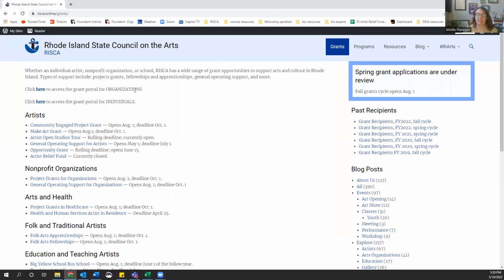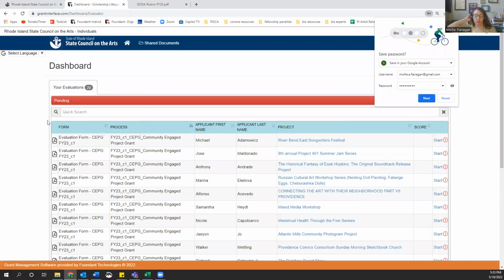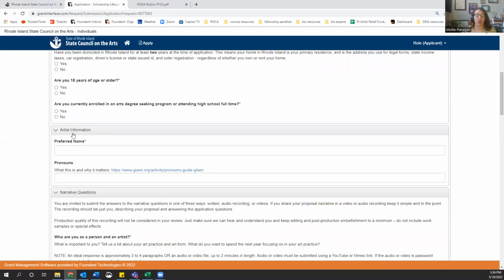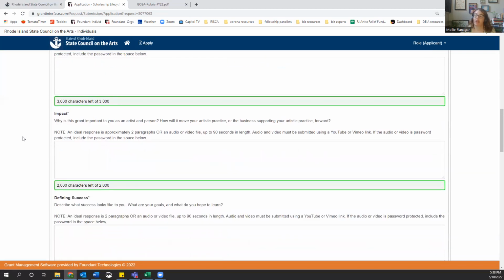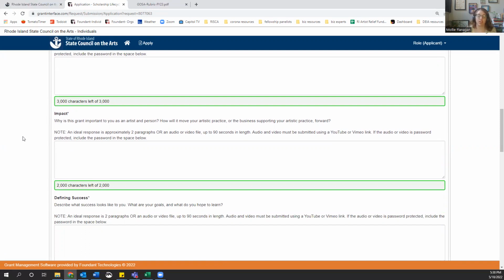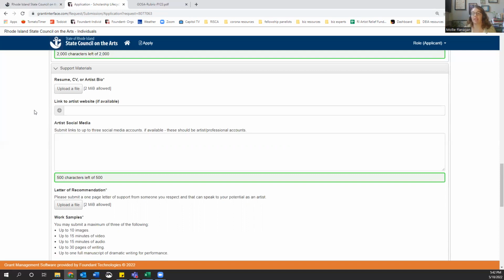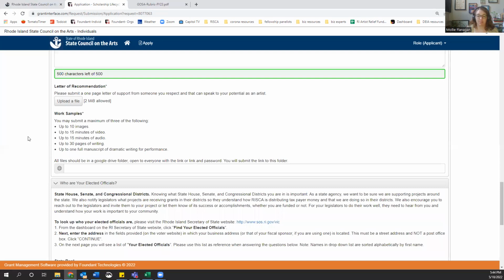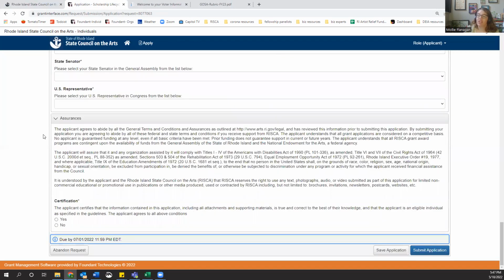General Operating Support for Artists Grant Workshop - Part 2